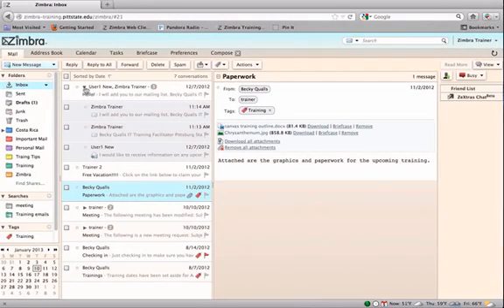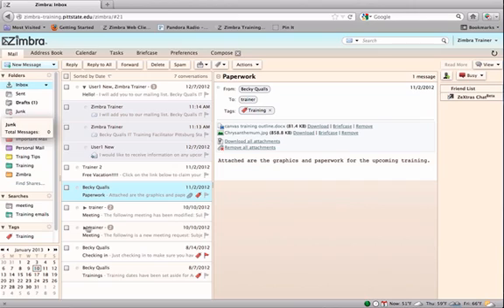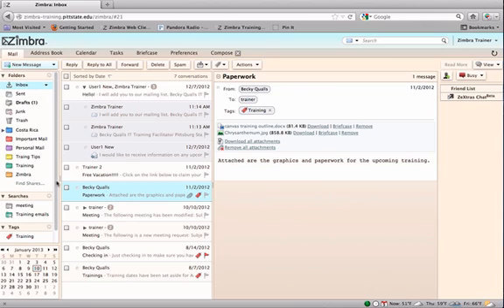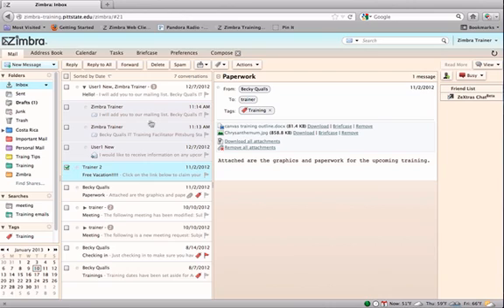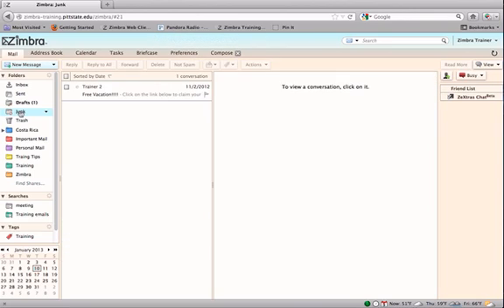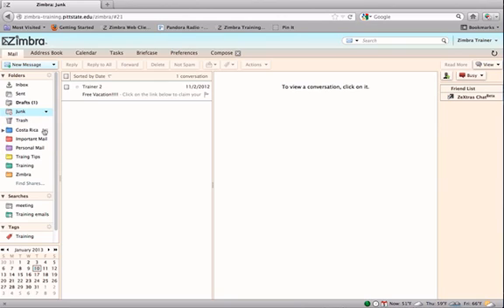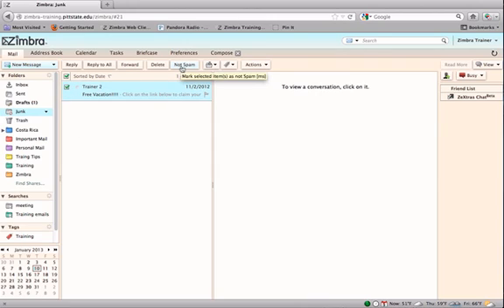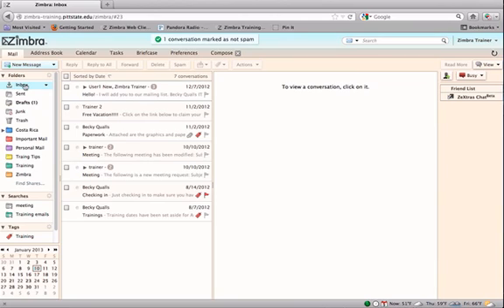Designating Spam Mail in Zimbra 8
This tutorial demonstrates how to mark messages as spam which will keep them from being delivered to the inbox in Zimbra 8.